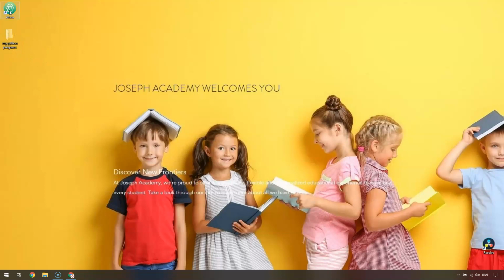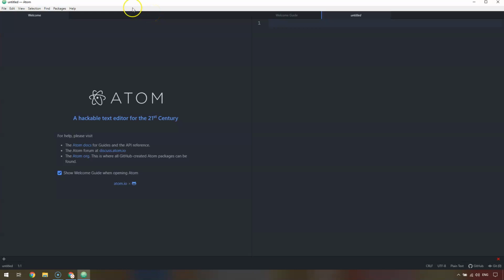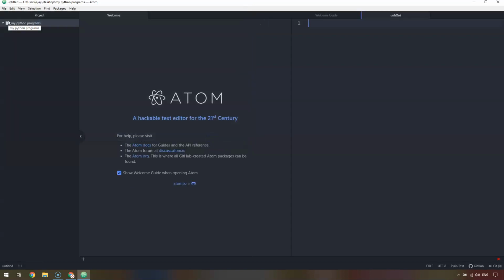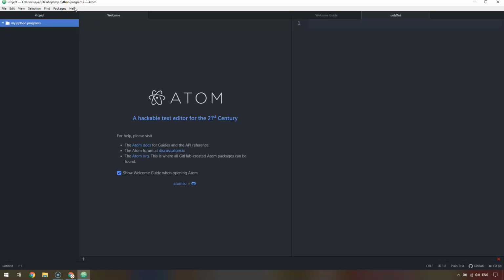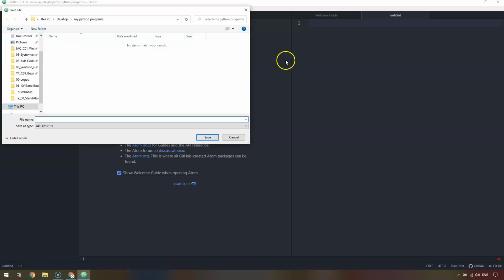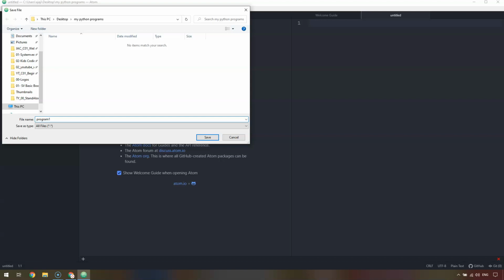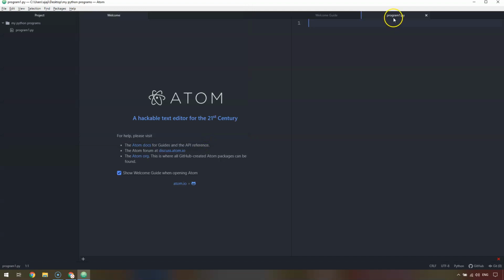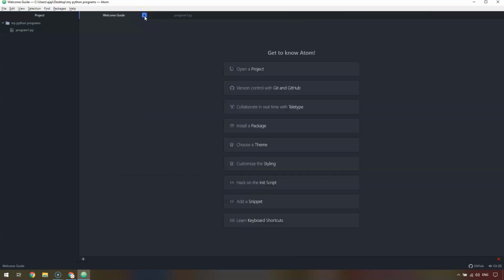Programming for Beginners and Kids :L8: Introduction to Python Scripting mode